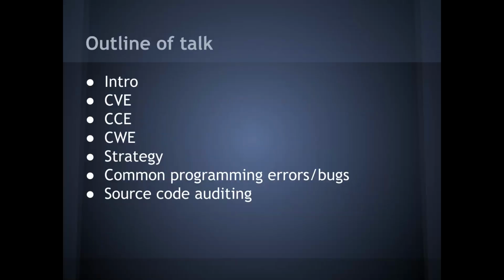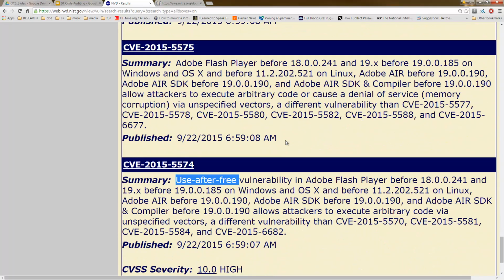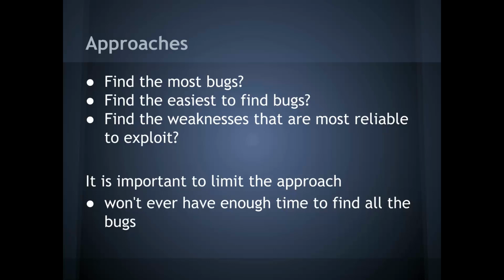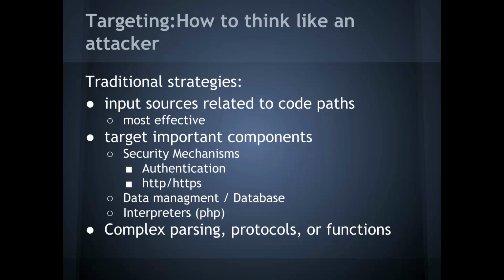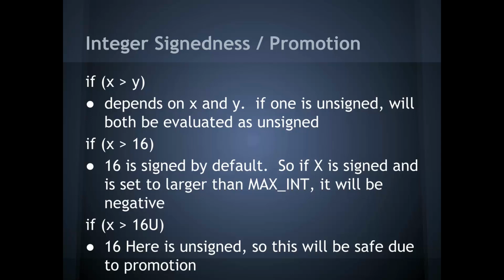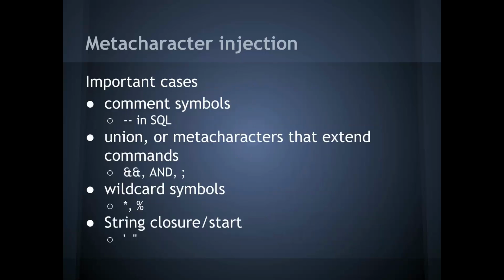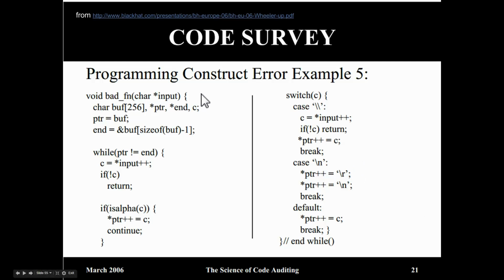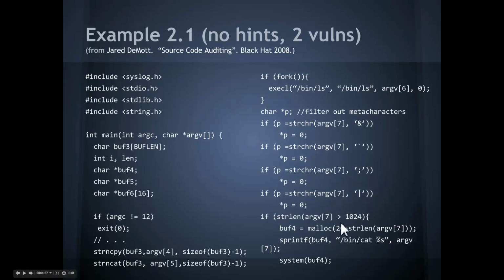How to Find Vulnerabilities in Source Code | Manual Review for Ethical Hackers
In this video, we introduce code auditing, a powerful technique used by ethical hackers and security researchers to find vulnerabilities by manually reviewing source code. Whether you’re targeting C, C++, or web applications, learning how to spot insecure patterns in code is a critical skill in offensive security.

You'll discover how to identify common flaws like buffer overflows, SQL injection, insecure memory usage, and authentication bypasses. We’ll also show you tools and methods to enhance your auditing process for bug bounty or vulnerability research.

What You’ll Learn:
✔️ What is code auditing and why it matters
✔️ How to manually find security bugs in source code
✔️ Common vulnerability patterns in C/C++
✔️ Basic auditing workflow and techniques
✔️ Tools that assist in static code analysis

This is a must-watch for aspiring exploit developers, bug bounty hunters, and red teamers.